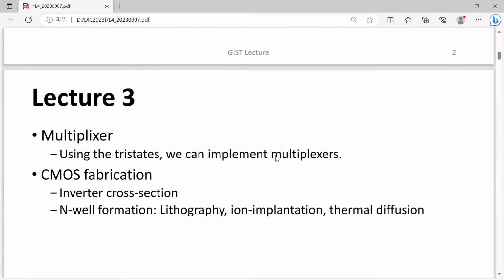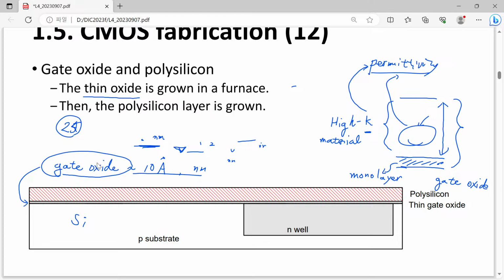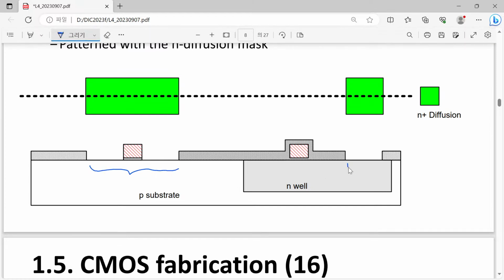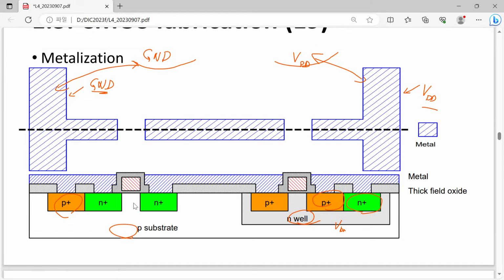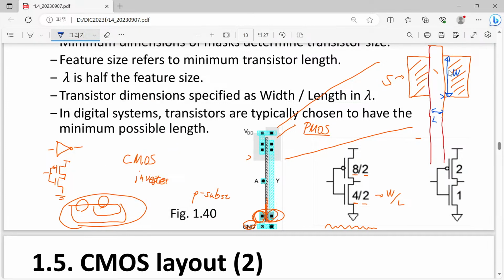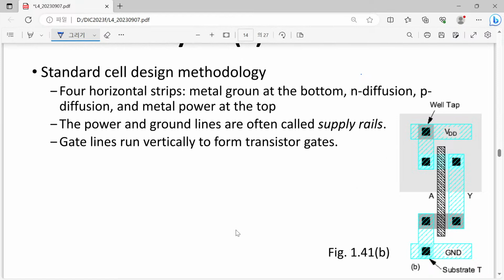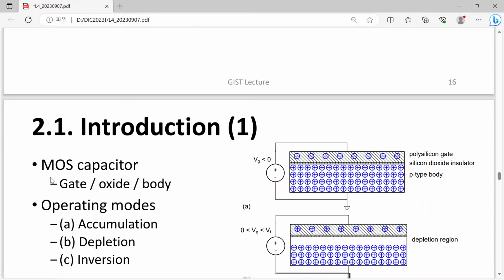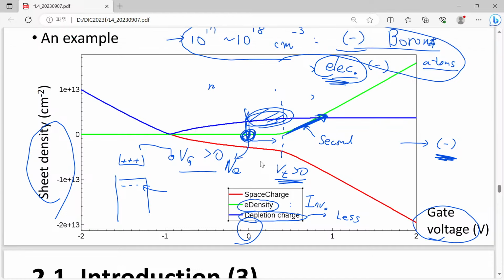[Eng][DIC2023] L4_20230907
L4_20230907